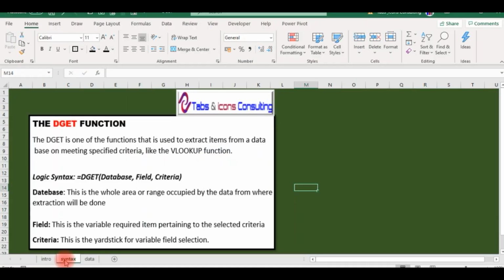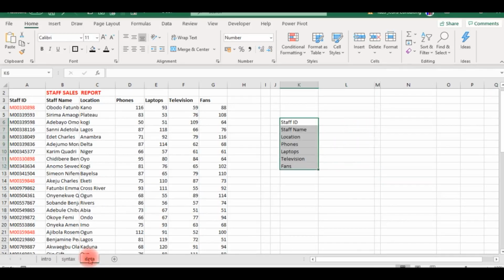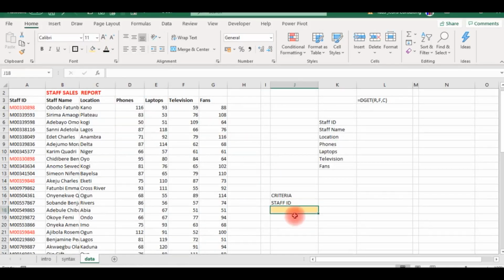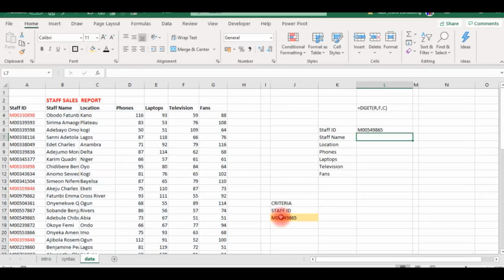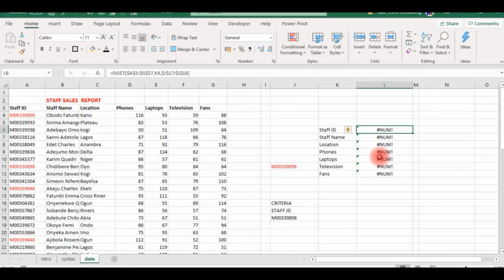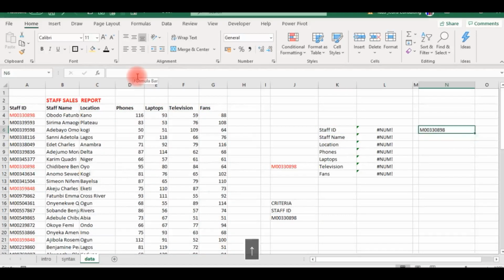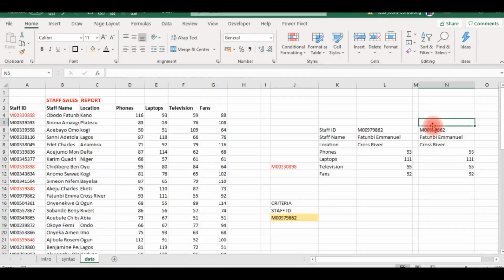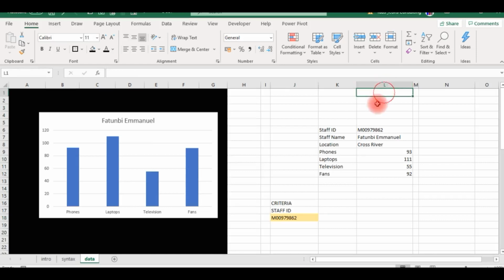Excel Minute with Dan Karo Ezuzu- "The DGET Function"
Thank God It's Friday! Welcome to today's episode of Excel Minute with Dan Karo Ezuzu. Today, we will be looking at the "The DGET FUNCTION".

The DGET Function is used to extract a single value from a column of a list or database that matches conditions that you specify. database is the range of cells that make up a database. It must contain column headings in the first row.

Lagos, Nigeria.
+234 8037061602